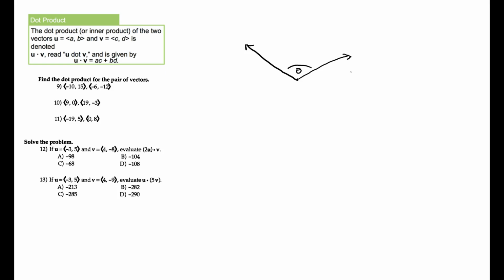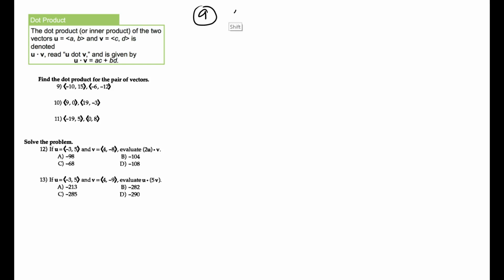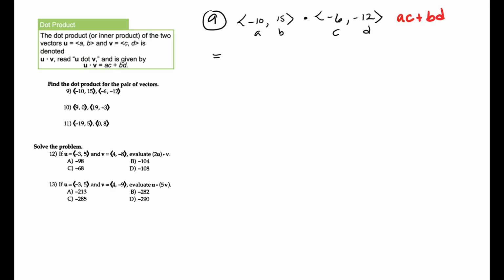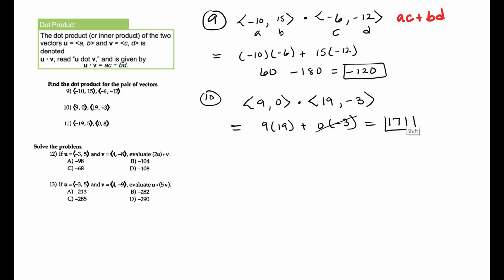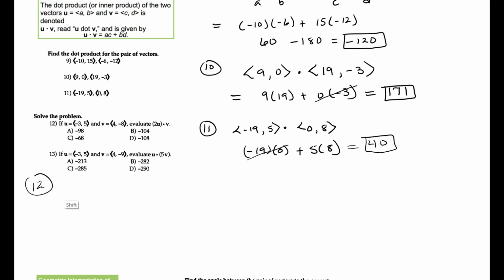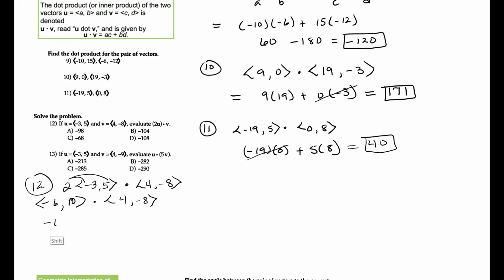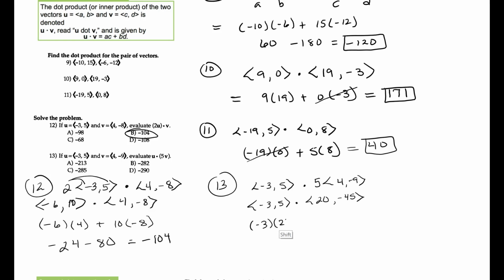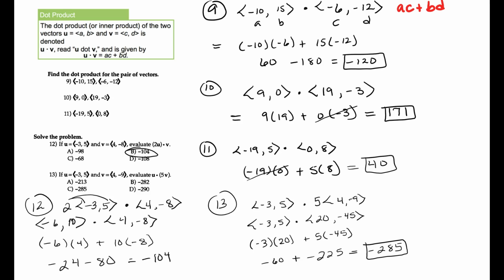Dot Product of Vectors